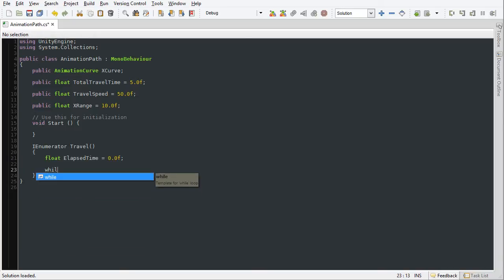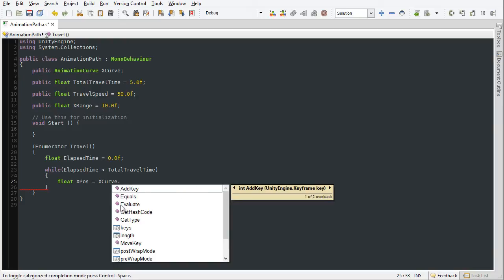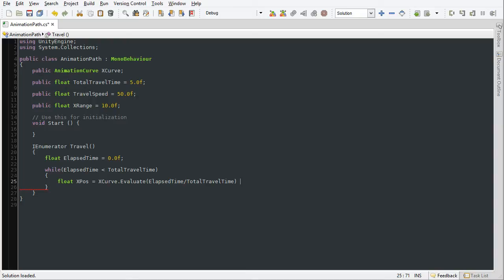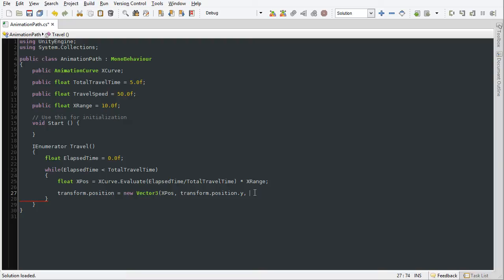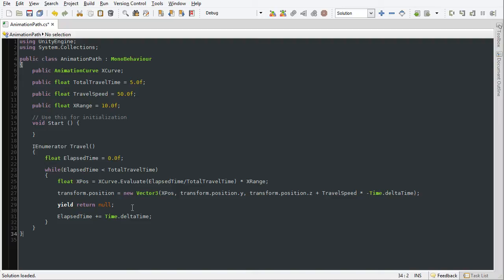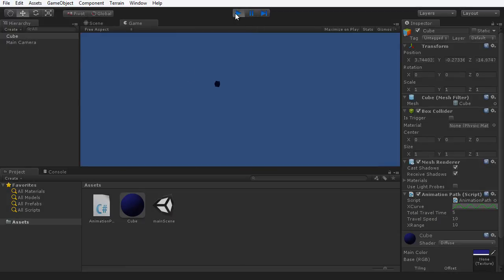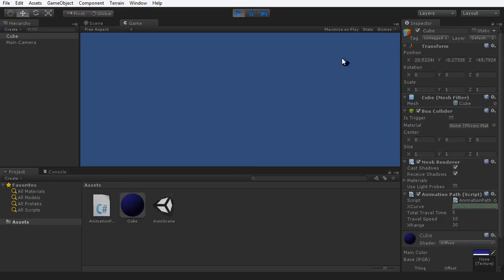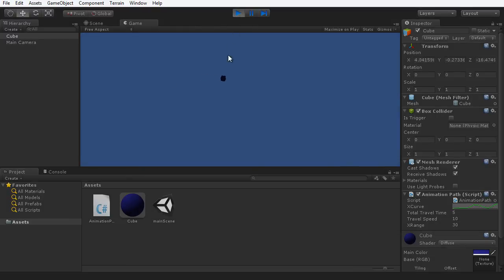10 Animating Motion with